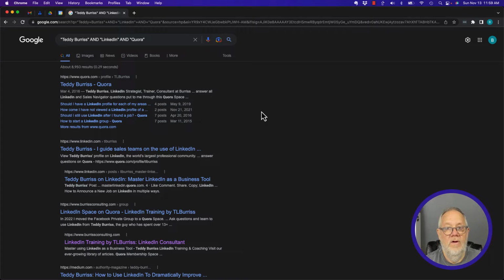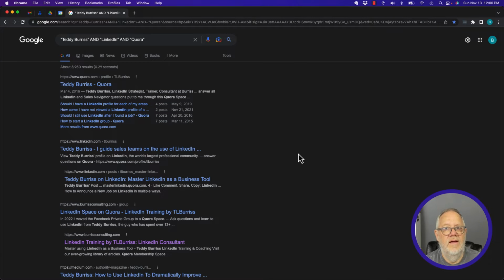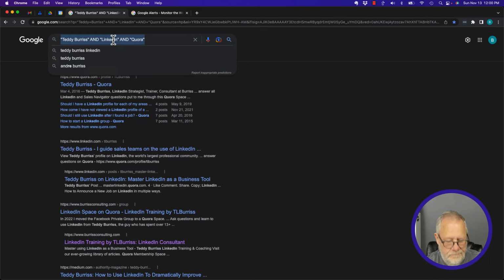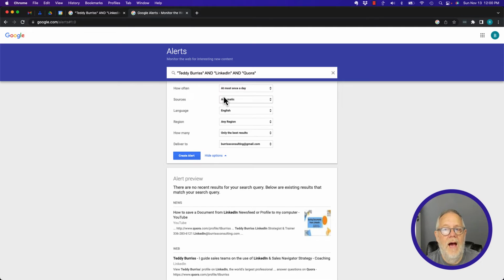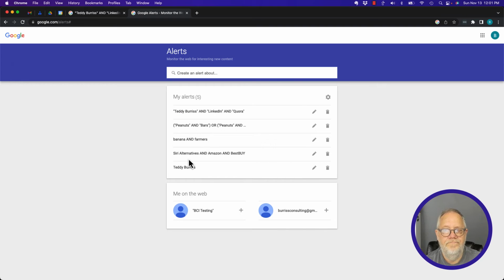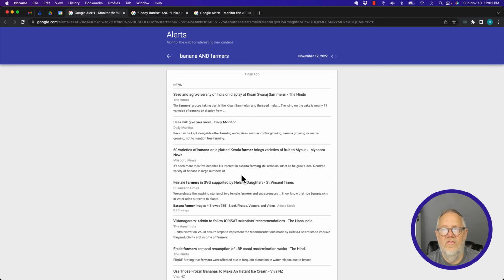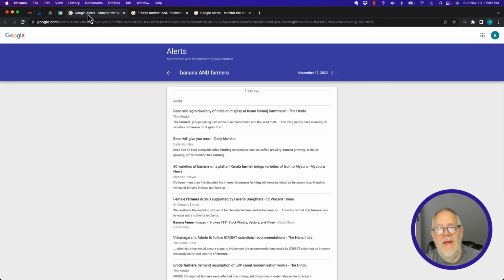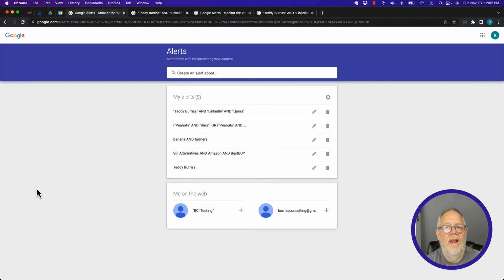What are ways to automate Google Searches beyond using Siri, Alexa or Hey Google?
I show using saved Search results and Google Alerts.